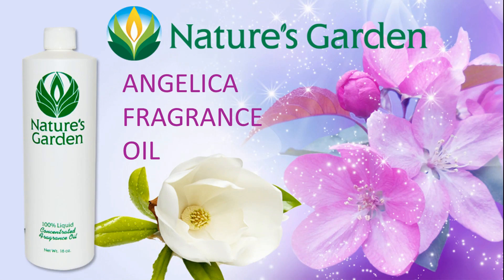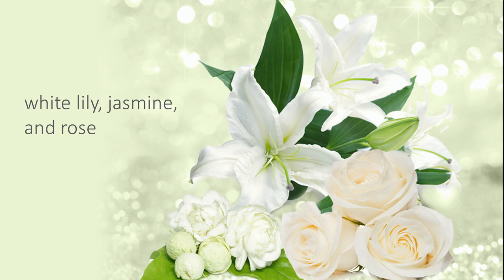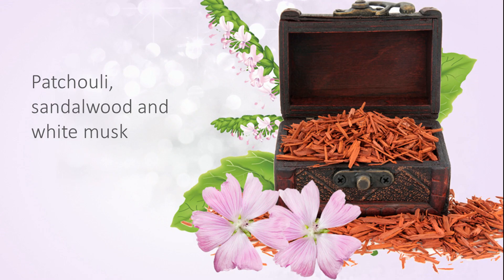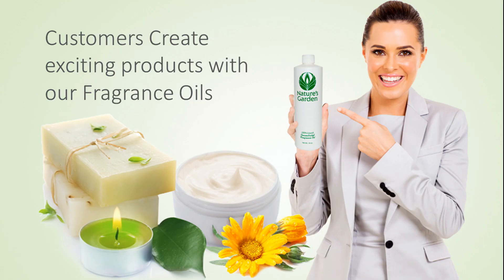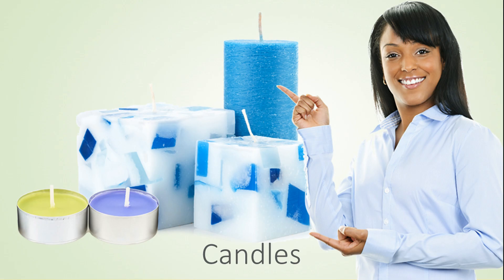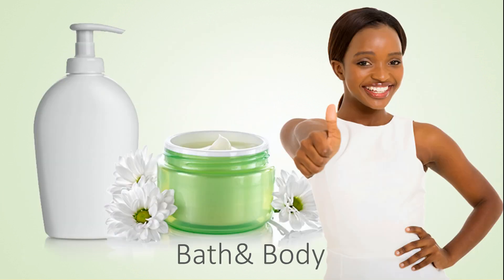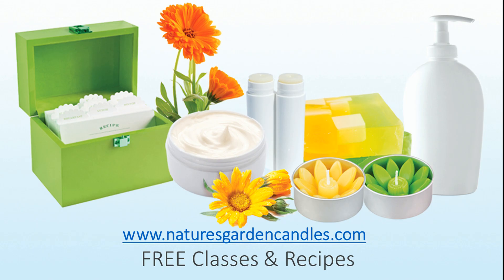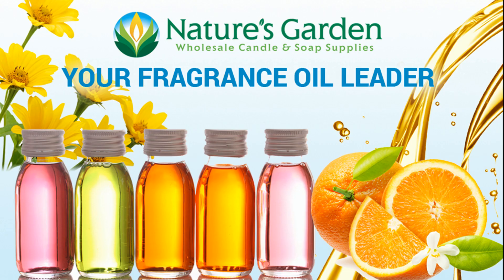Angelica Fragrance Oil- Natures Garden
Angelica Fragrance Oil

Angelica fragrance oil by Natures Garden was one we have done our very best at to create the same aromatic characteristics as the expensive essential oil.  Angelica essential oil is considered a true luxury in the formulation of fine perfumes.  Angelica fragrance begins with top notes of white lily, jasmine, and rose;  followed by middle notes of citrus, violet, and pepper;  sitting on base notes of patchouli, sandalwood, and white musk.

Did you know? Angelica is a plant that was common place in many Victorian gardens.  In fact, people would often consume the stems of the Angelica plant in their salads.  As well, the Angelica plant was also thought and viewed as a protection from the plague.

Nature’s Garden
42109 State route 18